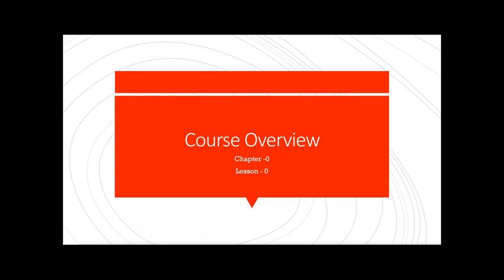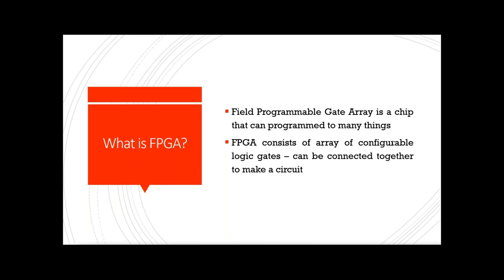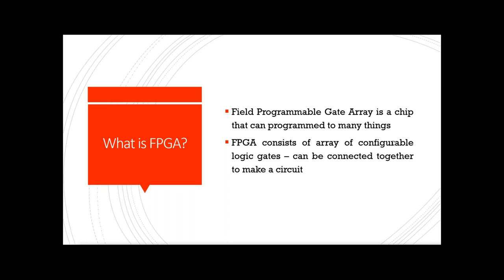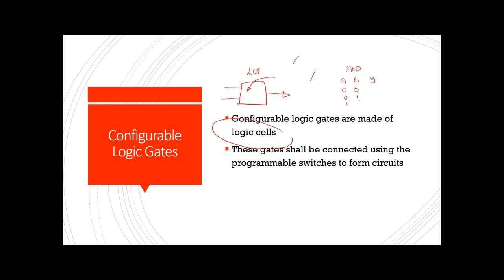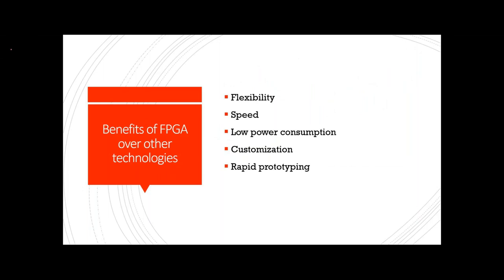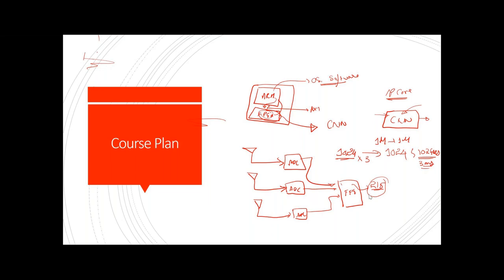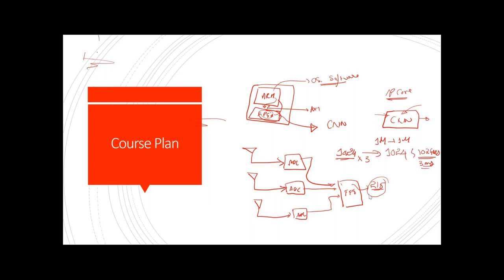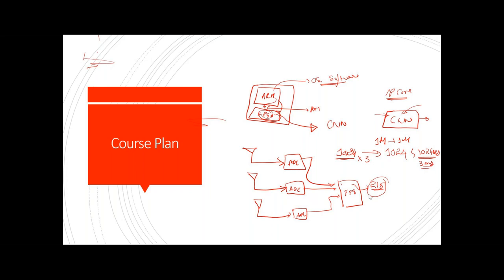FPGA DEMO SES 18FEB2023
Fee:
     63K+ GST (live training)
     45K+GST (eLearning)

Mode of training:
   - Live offline and online training
   - eLearning mode with dedicated support sessions over the weekends

For Corporate training and course enrolments